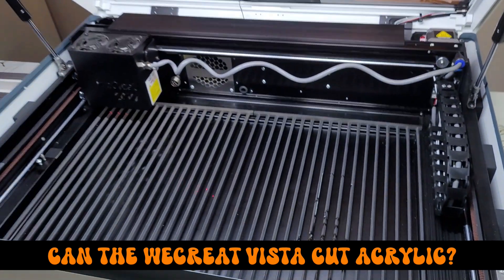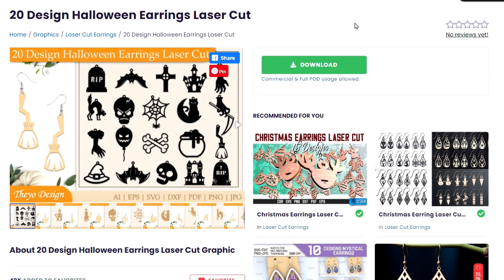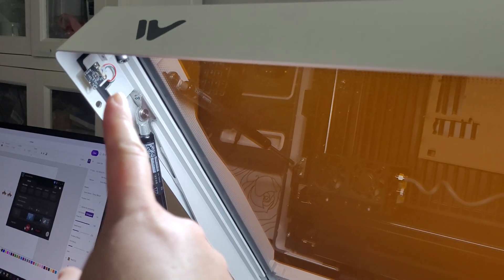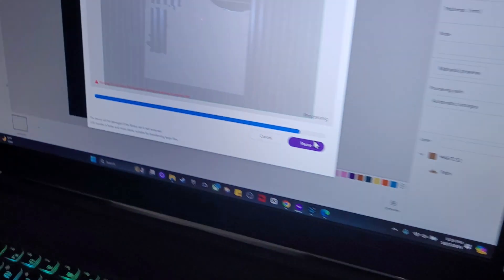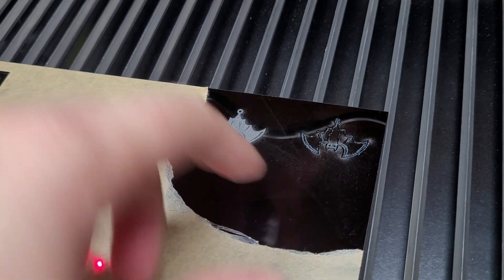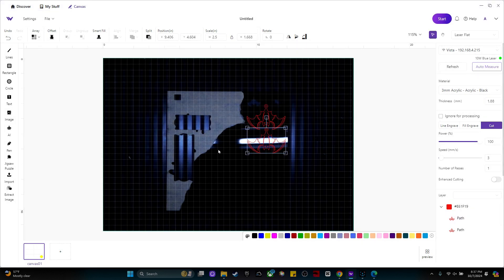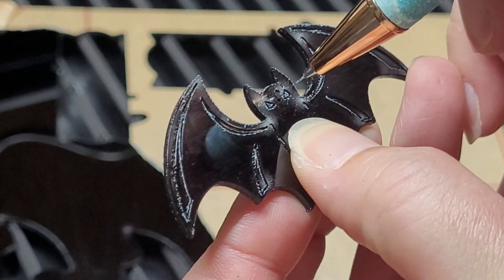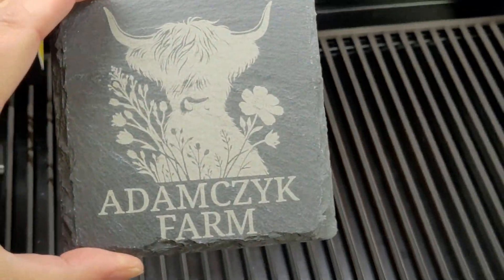How to Cut Acrylic with the WeCreat Vista 10w Laser | Halloween Bat Earrings Tutorial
Learn how to cut acrylic with the WeCreat Vista 10w laser while creating fun Halloween bat earrings! 👻 Watch this beginner tutorial for settings, tips & tricks. If you’ve ever wondered, “Can the WeCreat Vista cut acrylic?” or “How do I cut acrylic with a diode laser?” — this beginner-friendly tutorial walks you through every step.

We’ll go over how to prep your acrylic sheets, adjust your laser settings in WeCreat MakeIt software, and get clean, precise cuts on black acrylic — plus a few tricks to avoid burning or sticking. You’ll even see what happens if you accidentally engrave instead of cut! 😅

🎃 This project is perfect for Halloween, but you can use the same technique to make acrylic earrings for any season — think snowflakes, hearts, or flowers!

• How to cut acrylic using the WeCreat Vista 10w Laser
• The difference between engraving vs. cutting acrylic
• Recommended settings for 3mm black acrylic
• How to fix the “Auto Measure failed” error in WeCreat MakeIt
• Tips for clean weeding and finishing your acrylic earrings
• How to attach earring hooks and polish your design

🛒 Materials Used

• Black Acrylic Sheet: Temu
• Earring Hooks (120 pcs for $4.49)

• Pin Pen

🔍 More Learning & Inspiration

🪄 Compare WeCreat Lasers: 10w Vista vs 20w & 40w Vision Models

💡 Find the Best Laser Blanks: My Top Laser Engraving Blanks

Join the WeCreat Vision & Vista Laser Engraver for Beginners Facebook group to share your projects and get support:

✨ Support My Creative Journey

If you enjoy my tutorials and crafting tips, consider buying me a coffee ☕️ — it helps keep these tutorials free!

🕒 Chapters

00:00 How to Cut Acrylic with the WeCreat Vista 10w Laser | Halloween Laser Project
00:20 Essential Tools for Acrylic Cutting: Earring Hooks, Pliers, and More
00:39 Choosing and Downloading Halloween Bat Earring Designs for Laser Engraving
01:23 Uploading SVG Files and Sizing Designs in WeCreat MakeIt Software
01:49 Setting Up the WeCreat Vista for Acrylic Laser Cutting
02:26 Selecting the Right Settings for Cutting 3mm Black Acrylic
03:10 First Cut Mistake: Engraving vs. Cutting Acrylic with WeCreat Vista
03:25 Switching WeCreat MakeIt Software Settings from Fill Engrave to Cut for Acrylic
04:12 Resizing Bat Earring Designs for Larger Laser Cuts
04:43 Troubleshooting WeCreat Vista Auto Measure Measurement Failed on Acrylic and How to Fix it
05:36 Checking Results: Clean Laser Cuts on Acrylic Bat Earrings
05:57 Weeding Acrylic with a Pin Pen: Tips for Clean Laser Cut Projects
06:24 Adding Earring Hooks to Laser Cut Acrylic Bats with Needle-Nose Pliers